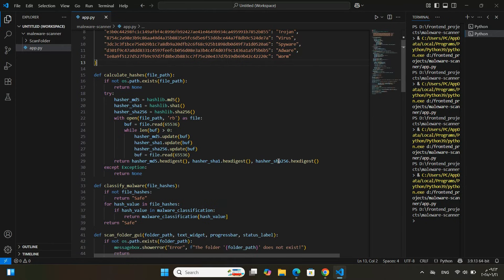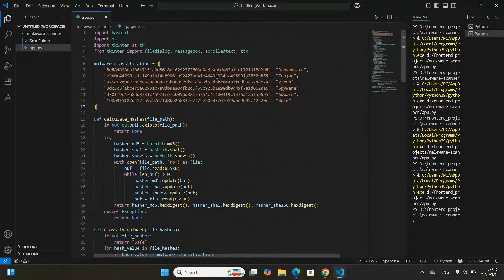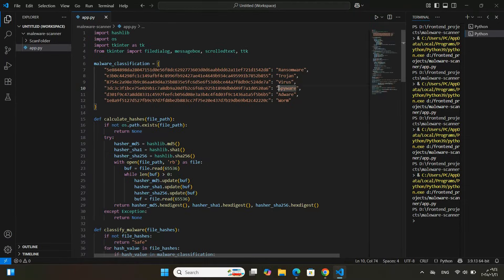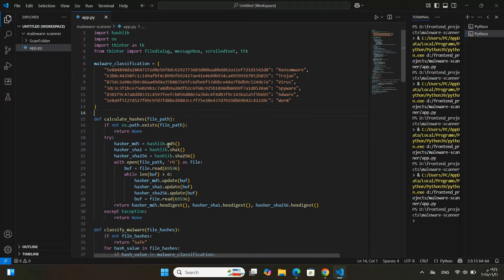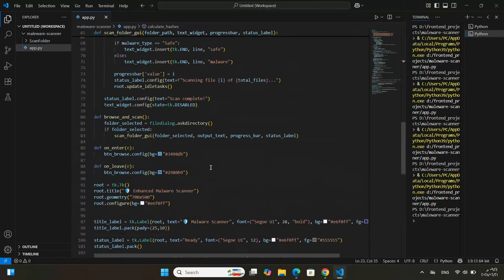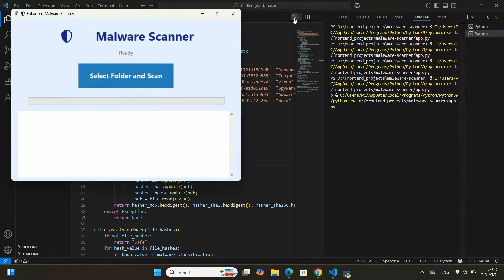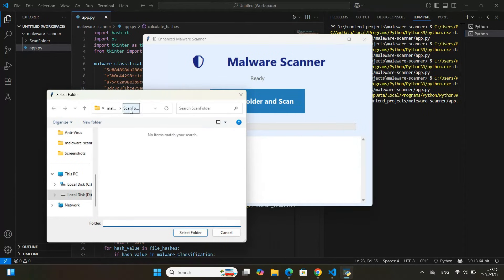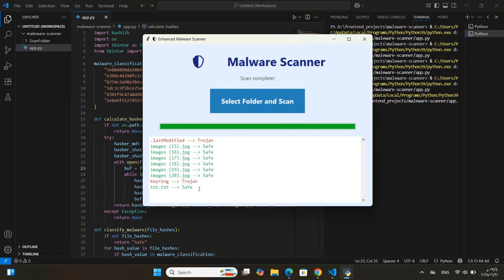Python Malware Scanner (Tkinter GUI) — Detect by Hash (MD5 / SHA-256)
🛡️ Build a simple Malware Scanner in Python — GUI demo and file-signature detection.

In this video I demonstrate a lightweight malware scanner built entirely in Python. The tool computes file hashes (MD5, SHA-1, SHA-256) and compares them against known signatures to identify common threat types like ransomware, trojans, viruses, spyware, adware, and worms. The project includes a clean Tkinter GUI that lets you select any local folder and scan files in seconds.

📌 What you’ll see:
- How file hashing and signature lookup works
- MD5 / SHA-1 / SHA-256 hashing examples
- GUI demo (Tkinter) — select folder & view results
- Recommendations for safe, local testing